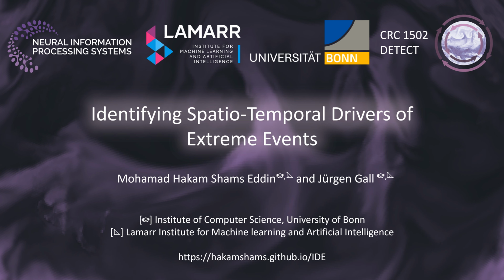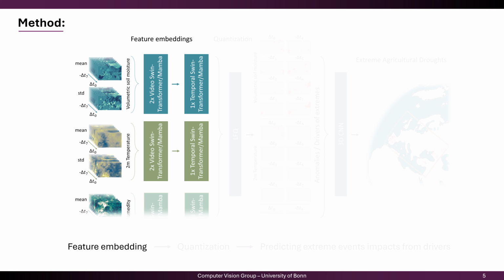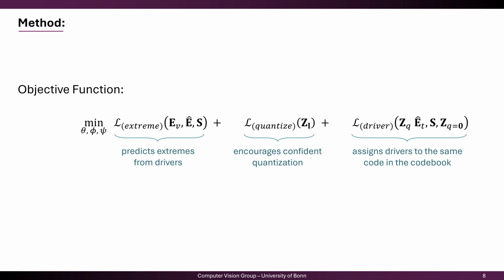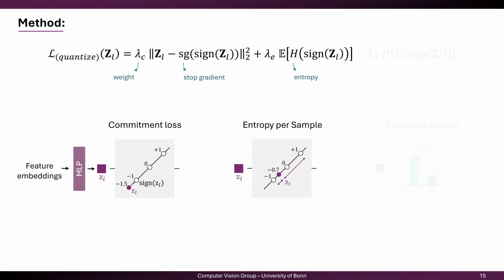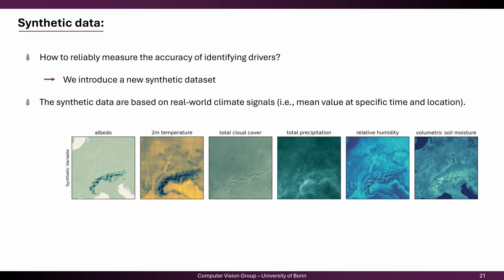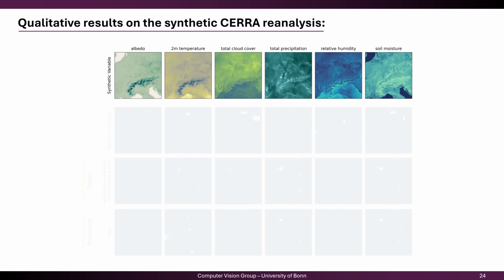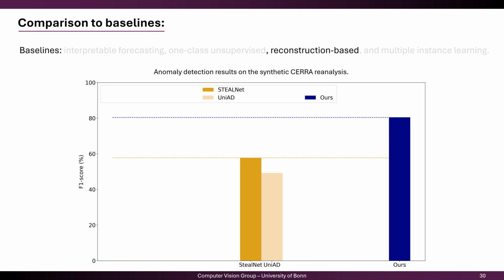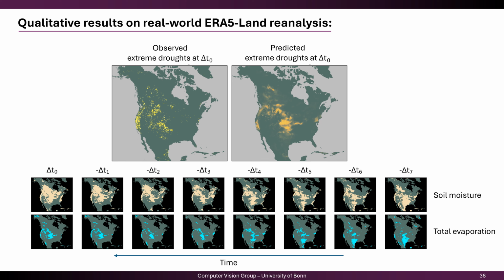Identifying Spatio-Temporal Drivers of Extreme Events [NeurIPS 2024]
This is an abstract video for the paper "Identifying Spatio-Temporal Drivers of Extreme Events", Mohamad Hakam Shams Eddin and Juergen Gall, the Thirty-eighth Annual Conference on Neural Information Processing Systems (NeurIPS), 2024.

Computer Vision Group - Institute of Computer Science - University of Bonn
Lamarr Institute for Machine learning and Artificial Intelligence

Video Chapters:
00:00 Overview
00:50 Method
01:32 Objective function
03:03 Synthetic data
04:15 Comparison to baselines
04:43 Real-world data
05:21 Acknowledgements

This work was supported by the Deutsche Forschungsgemeinschaft (DFG, German Research Foundation) – SFB 1502/1–2022 – project no. 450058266 within the Collaborative Research Center (CRC) for the project Regional Climate Change: Disentangling the Role of Land Use and Water Management (DETECT) and by the Federal Ministry of Education and Research (BMBF) under grant no. 01IS24075C RAINA.